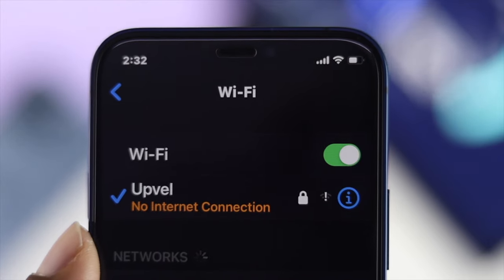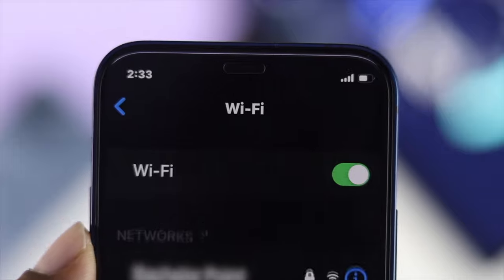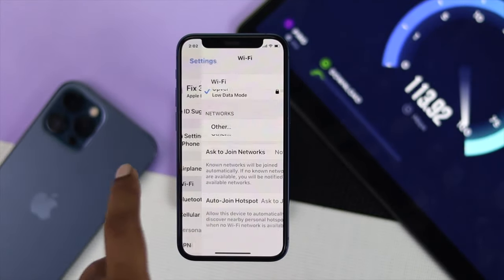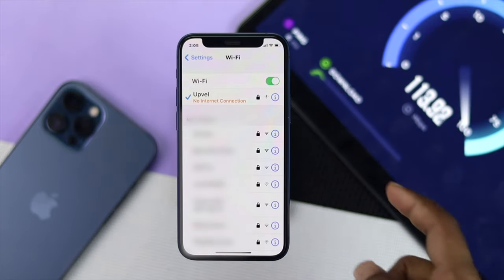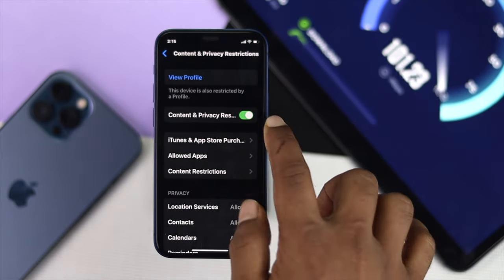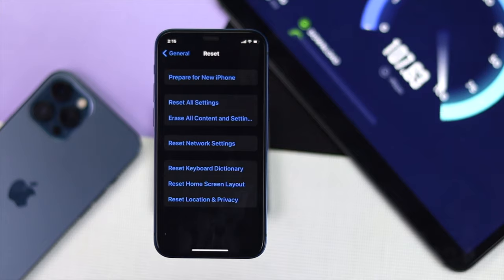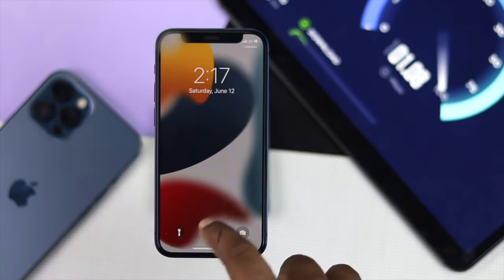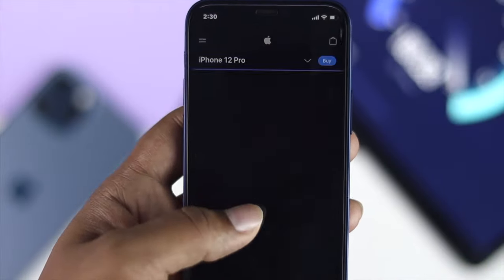iOS 15: Wifi Not Working on iPhone! [No Internet Connection Fixed]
After I updated to iOS 15 on my iPhone, I am facing various problem like No Internet Connection, Unable to join Network, Keep Disconnecting Problem with my WiFi. In this video we will show you some easy and effective ways we used to Fix WiFi problems on our iPhone running on iOS 15.

In this video we have used an iPhone 12 Pro Max, but this process will also work for all the iPhone running on iOS 15.

0:00 What this video is about
0:31 Things to check before you start
1:02 Forget Connected WiFi
2:11 Turn off Restriction
3:34 Software Update
2:52 Reset All Settings